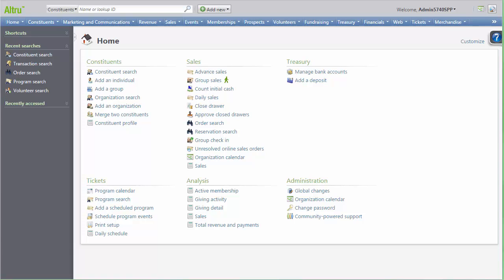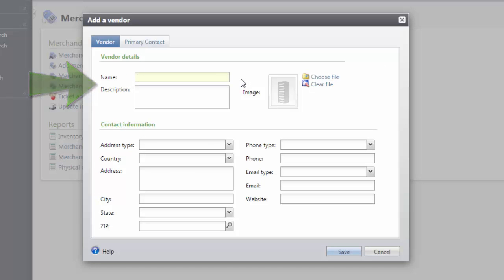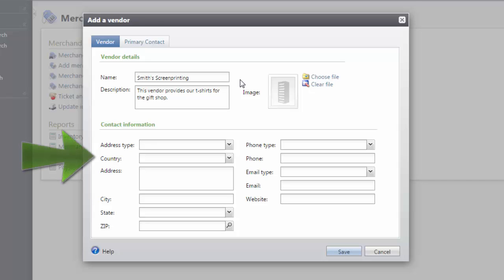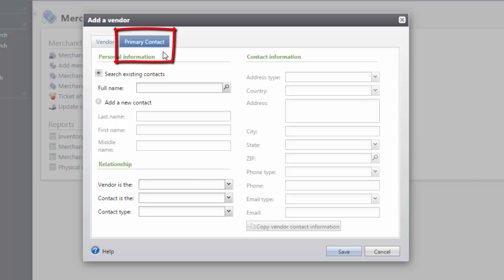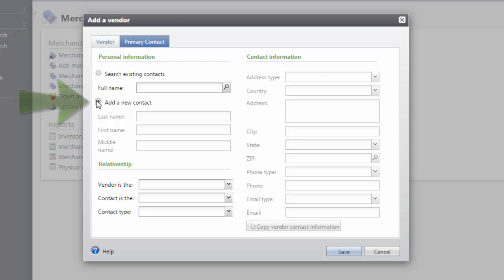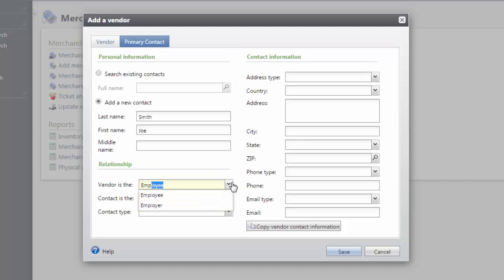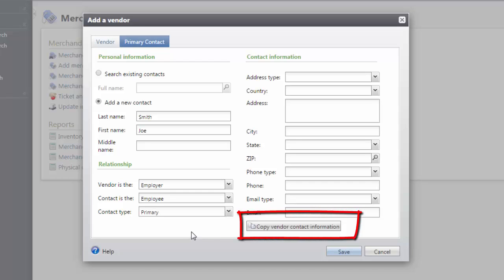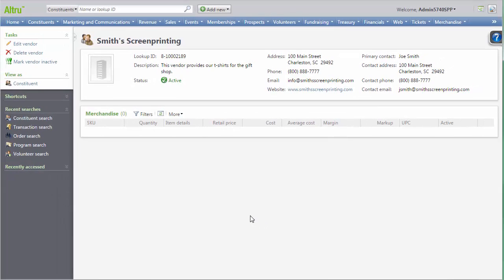Adding Merchandise Vendors in Altru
This 3-minute video will review the steps for creating merchandise vendors in Altru.  Creating Vendors is the first step in setting up your merchandise in Altru.